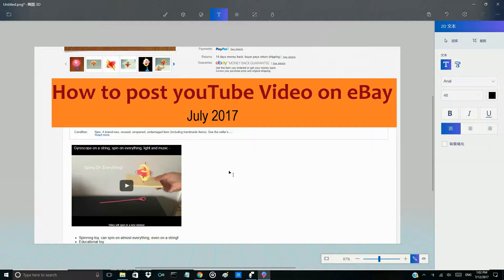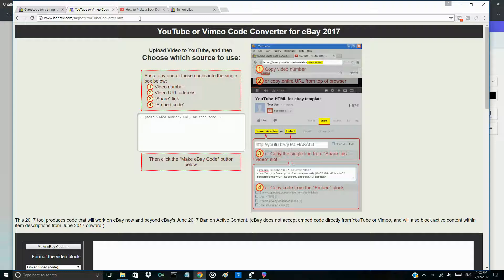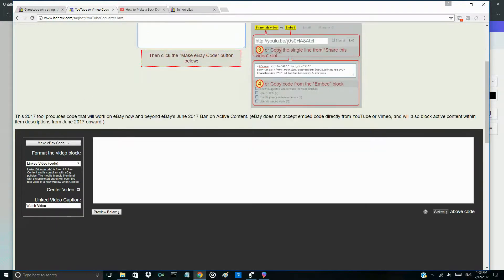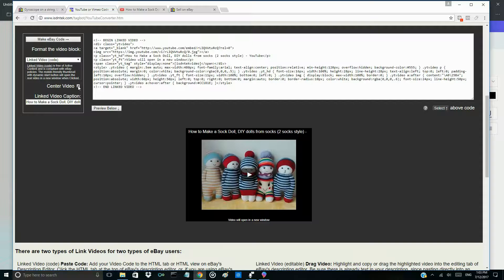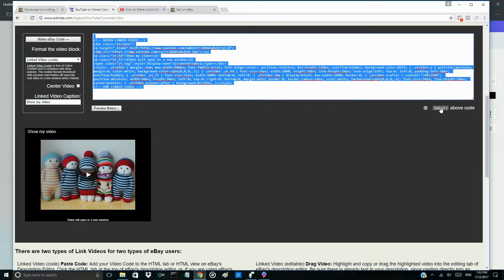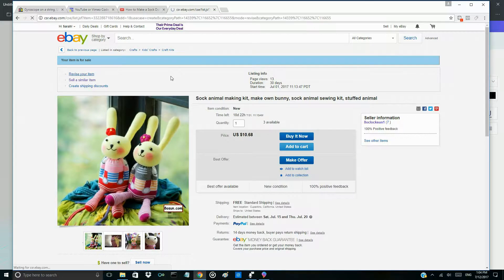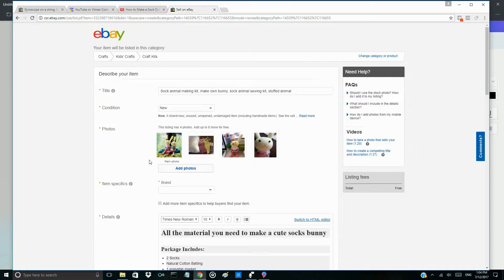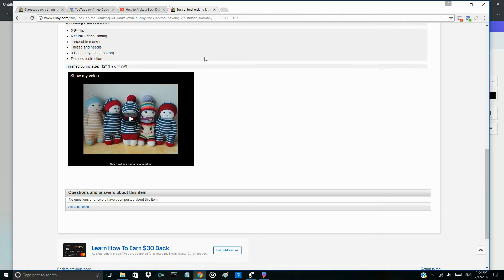How to post video on EBAY after June 2017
New way to post videos on eBay after June 2017.